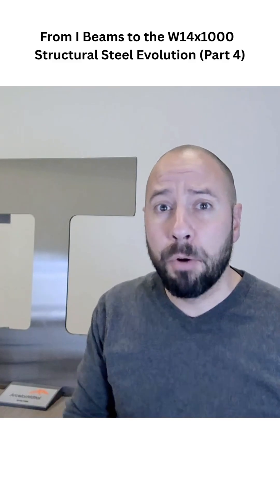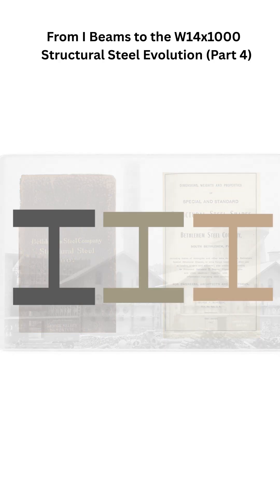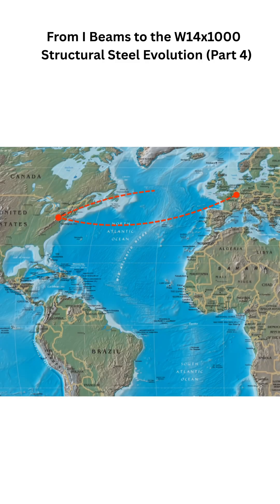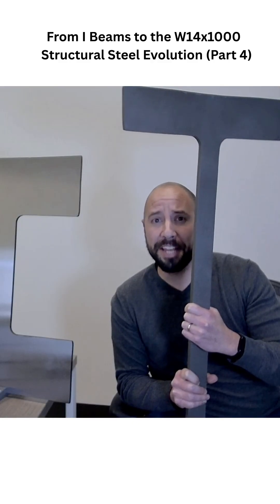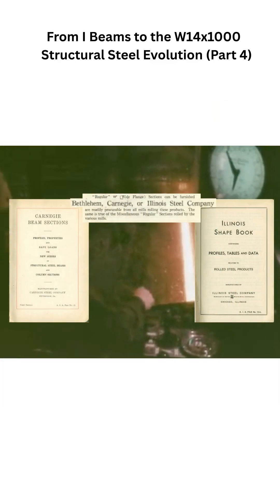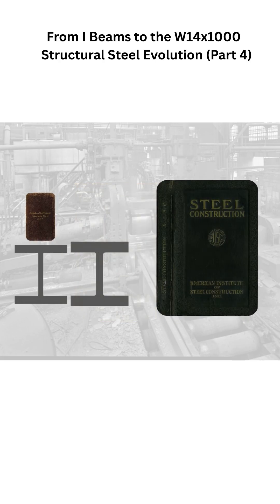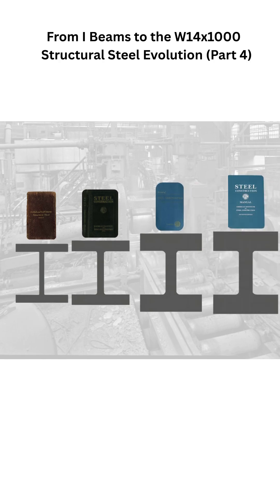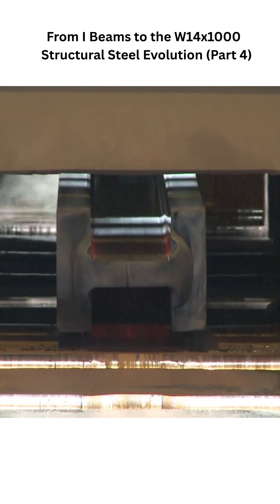From I Beams to the W14x1000 - The Structural Steel Evolution (Part 4)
On July 1, 2025, history was made in Detroit.

At the Henry Ford Health project, crews set the W14×1000 — the heaviest rolled wide-flange steel section ever produced. At 1,000 pounds per foot, it represents the culmination of more than 175 years of structural steel innovation.

This video traces that evolution — from the first I-beams of the 19th century, through Henry Grey’s universal mill, Bethlehem Steel’s wide-flange revolution, the steady growth in size and strength through AISC standards, and finally to ASTM A913 high-strength steel produced at ArcelorMittal Differdange.

The W14×1000 isn’t just a record-setting shape.
It’s the modern answer to a problem structural engineers have been solving since the earliest skyscrapers: how to carry more load with fewer, simpler, more efficient structural members.